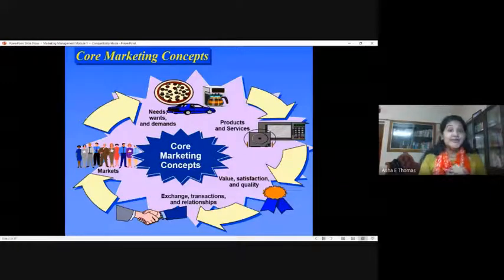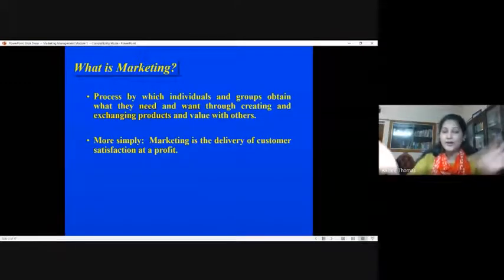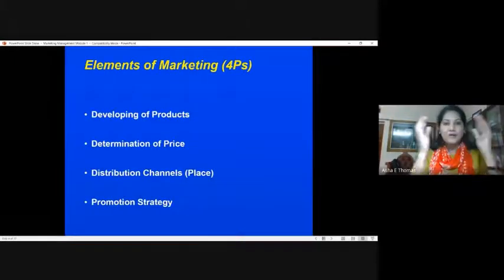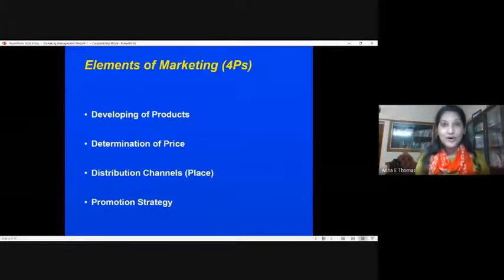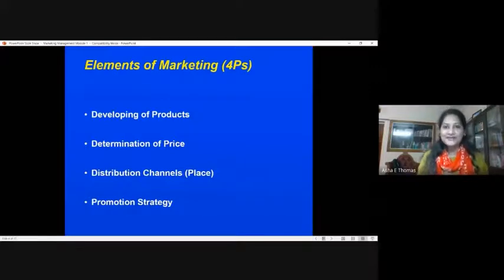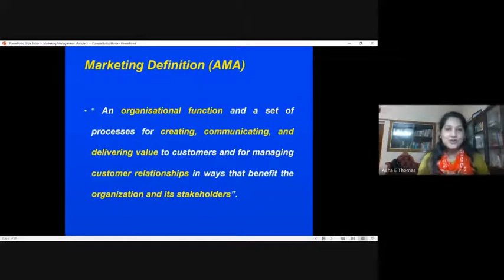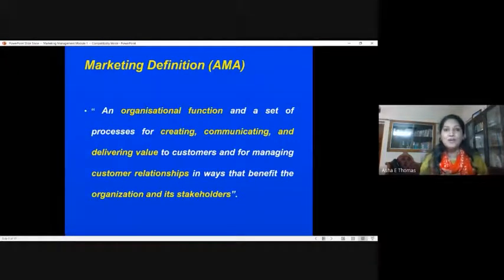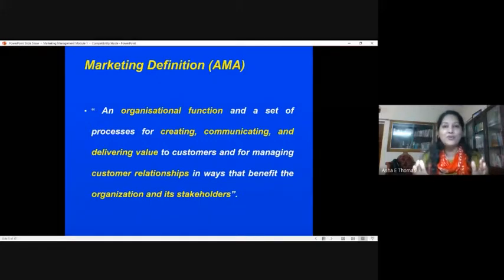Marketing Management Introduction- Part 1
4 Ps